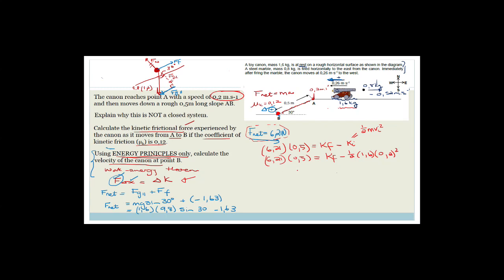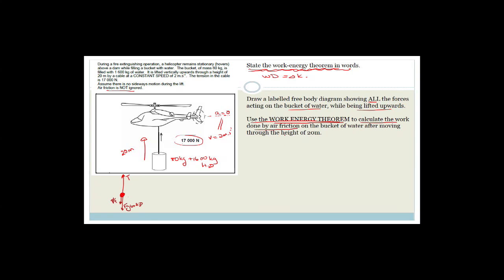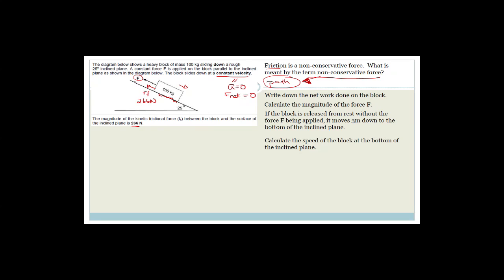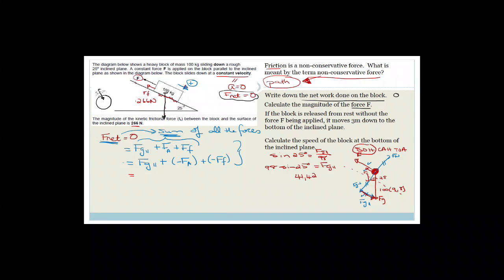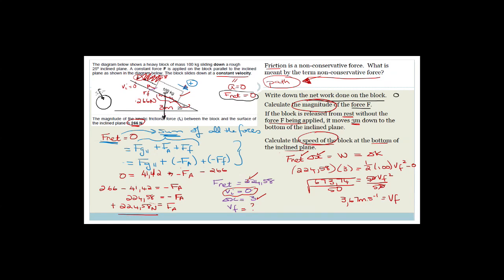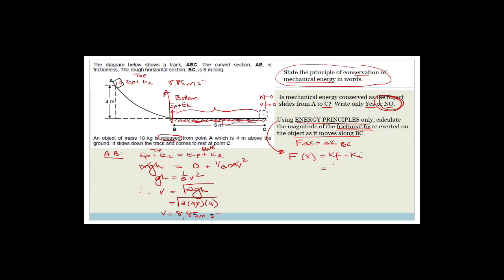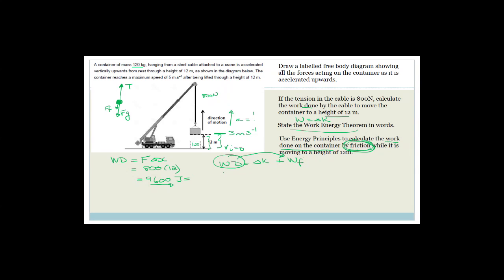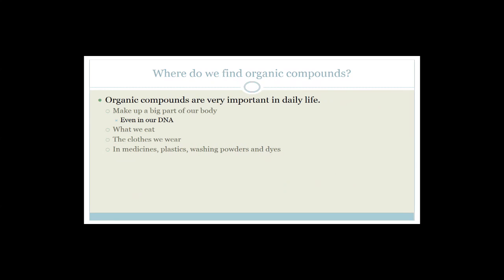Mixed Questions on Momentum, Work, Energy and Power Week 13.2 Revision